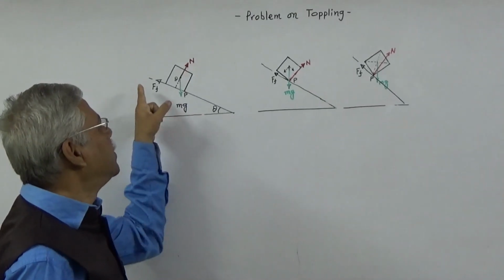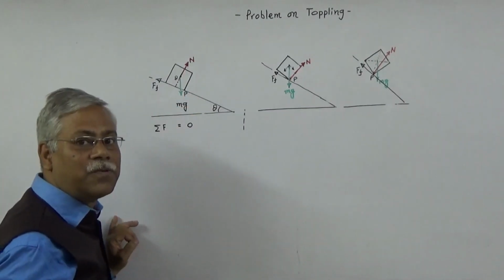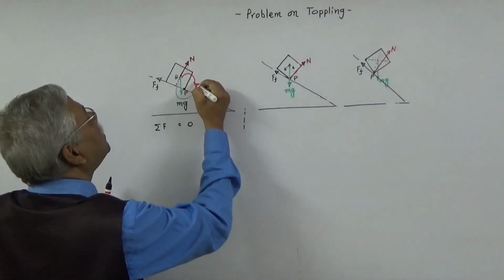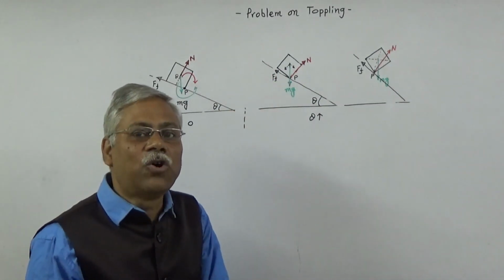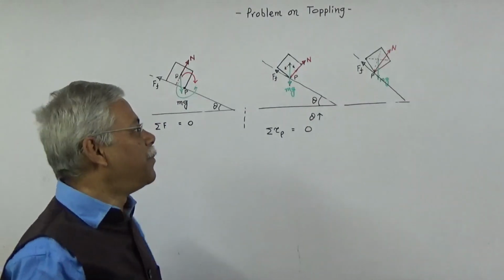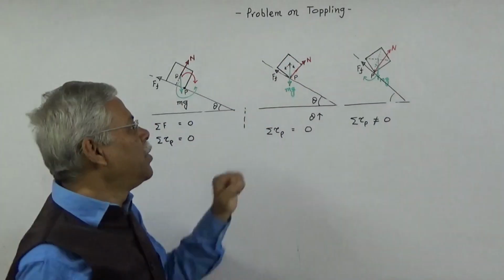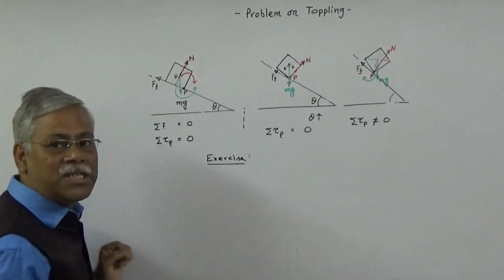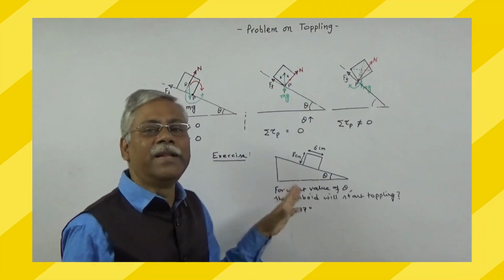NEET JEE IIT CBSE Physics on How does a block kept on a rough incline topple?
You can order all his video lectures by going to True Video Book in the homepage of his